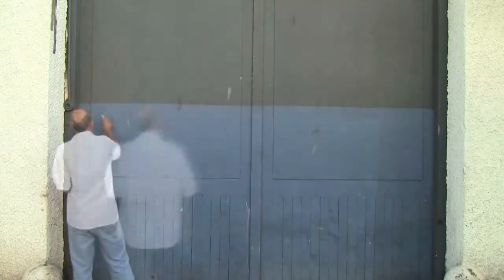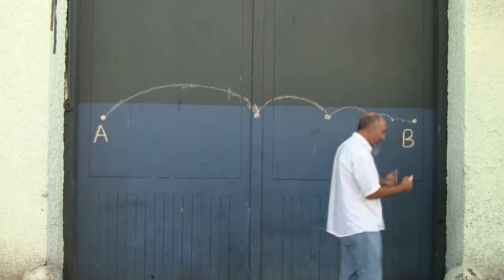420math: My Two Infinities, P3: Going Halfway, Traveling from A to B until the Planck Length (#156)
Teaching mathematics and supporting organizations that are working towards ending prohibition.

LEAP - Law Enforcement Against Prohibition

Peace,